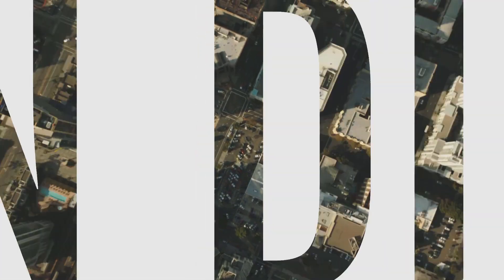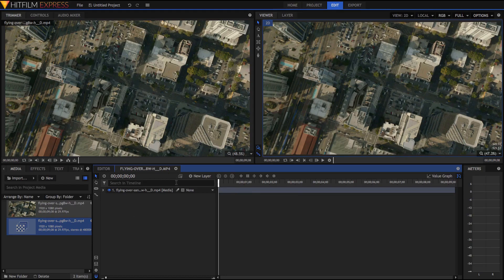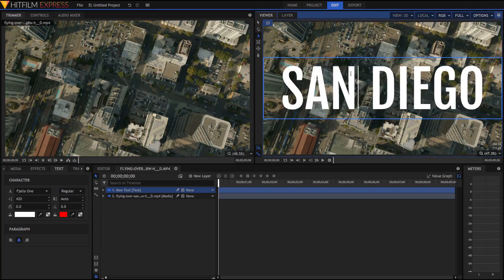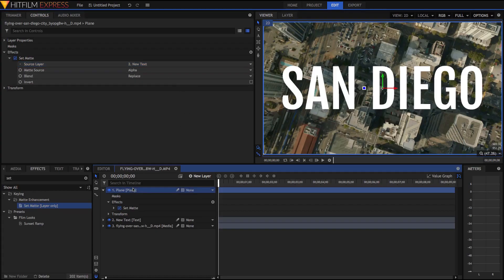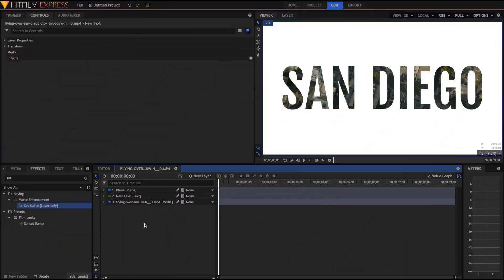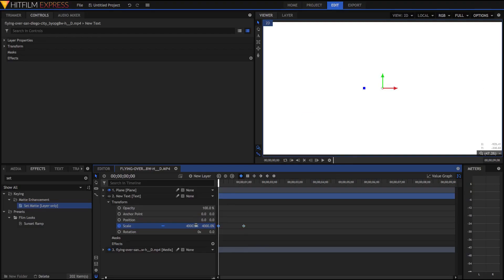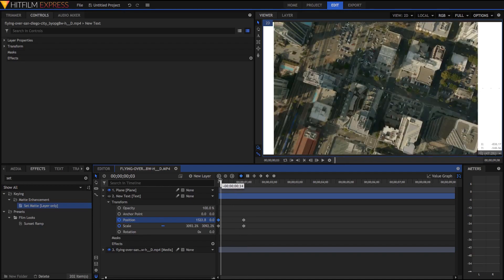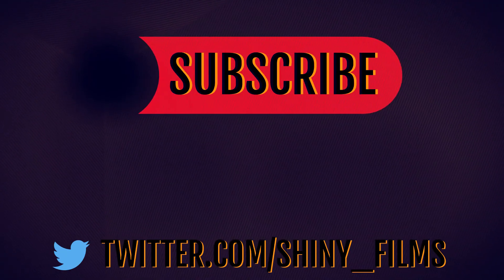VIDEO INSIDE TEXT Effect - Hitfilm Express Tutorial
This simple tutorial talks you through how to put video inside the area of text in Hitfilm Express 2017, and shows how to animate/keyframe this effect into the shot without opacity animation or sudden cuts.